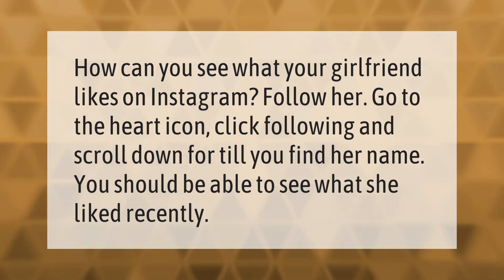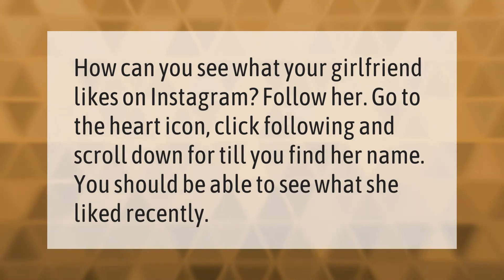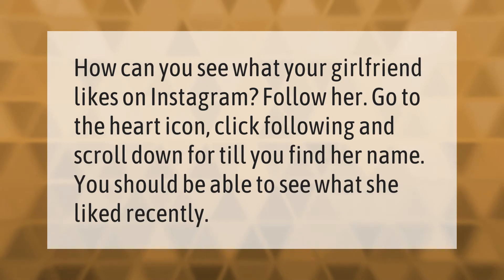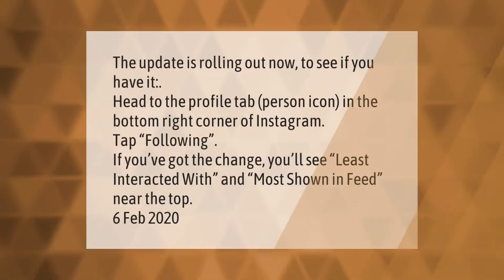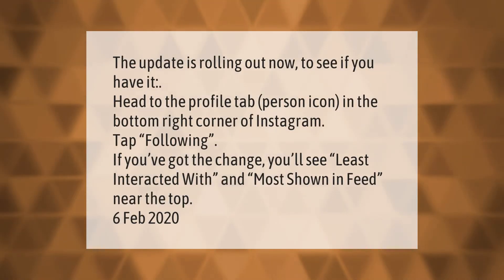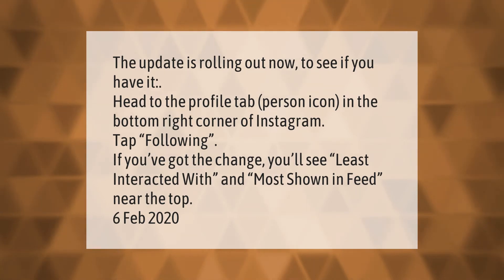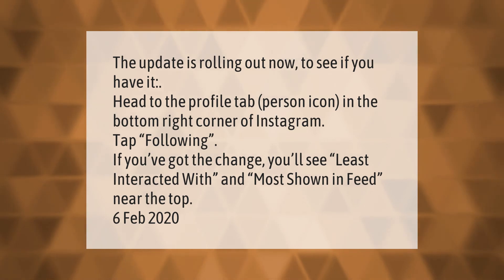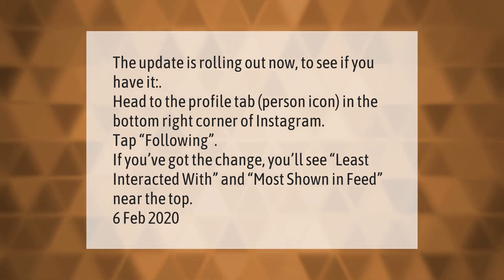Can I see what my girlfriend likes on Instagram?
00:00 - Can I see what my girlfriend likes on Instagram?
00:32 - How can you tell who someone is talking to on Instagram?

Laura S. Harris (2021, March 28.) Can I see what my girlfriend likes on Instagram?
    AskAbout.video/articles/Can-I-see-what-my-girlfriend-likes-on-Instagram-233733